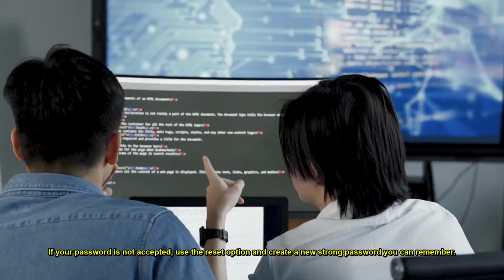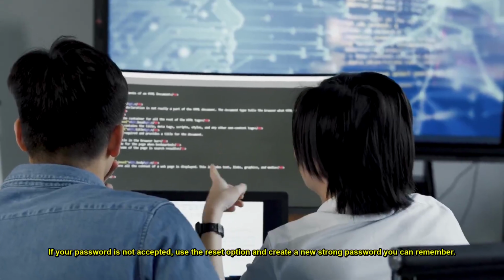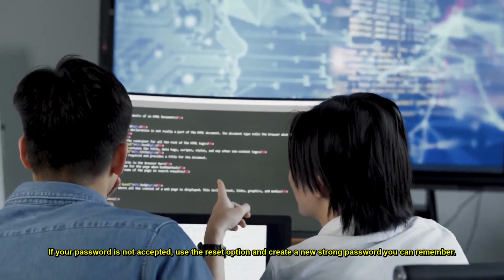How to Configure HubSpot for Effective Marketing Automation - Beginner Guide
Unlock the full potential of your marketing strategy with our beginner-friendly guide on configuring HubSpot for effective marketing automation! In this video, we'll walk you through essential steps to set up HubSpot, optimize your campaigns, and streamline your processes to maximize engagement and conversions. Whether you're new to HubSpot or looking to enhance your skills, this tutorial is perfect for you. Don’t miss out on transforming your marketing efforts!

- Setting up your HubSpot account
- Creating and managing workflows
- Automating email campaigns
- Analyzing performance metrics